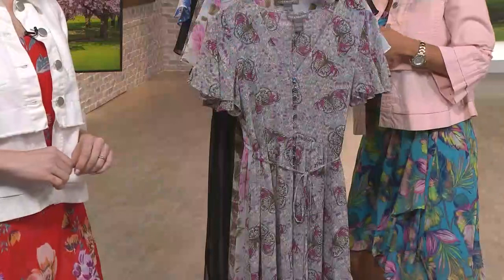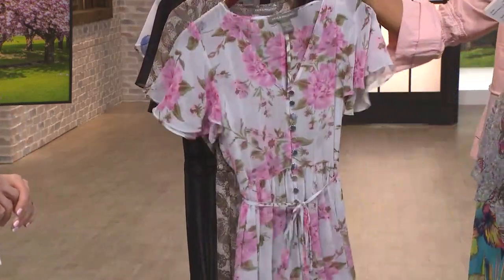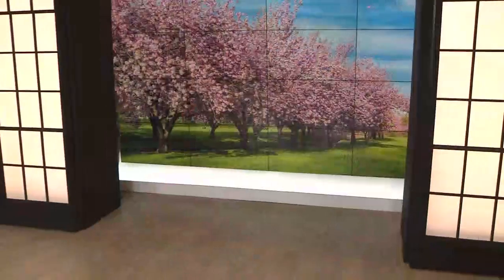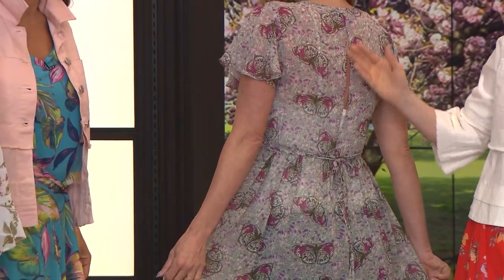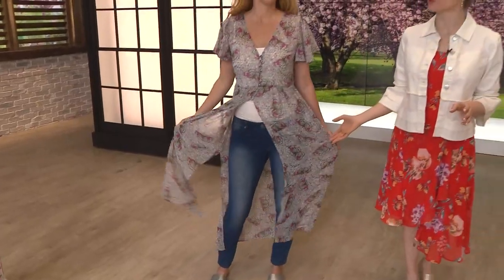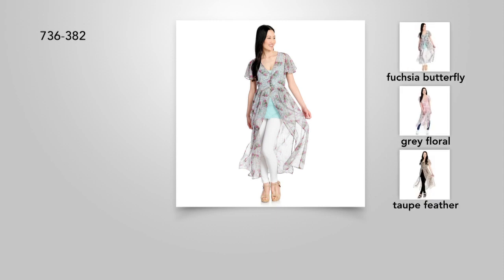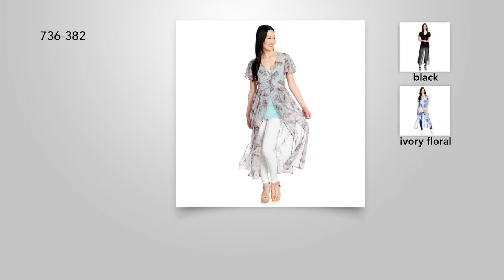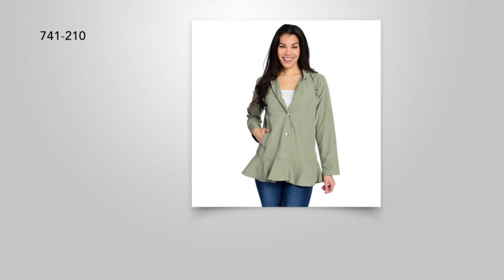KATE & MALLORY: CHIFFON FLUTTER SLEEVE BUTTON FRONT DUSTER W/TIE WAIST DTL